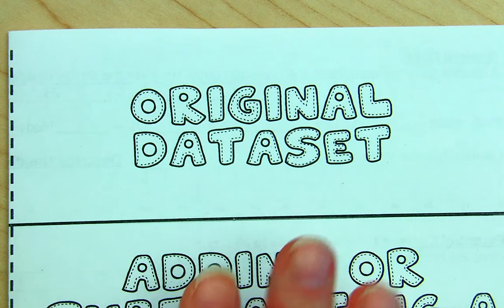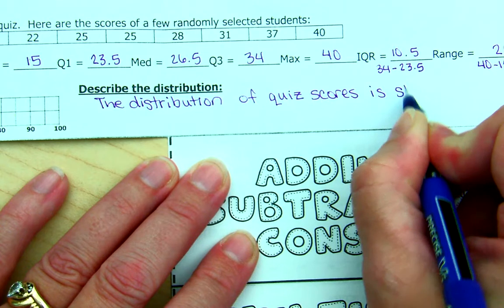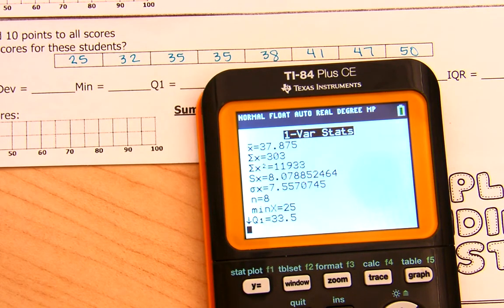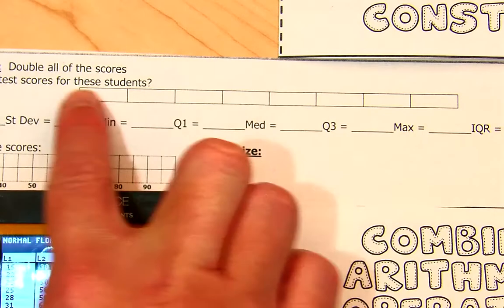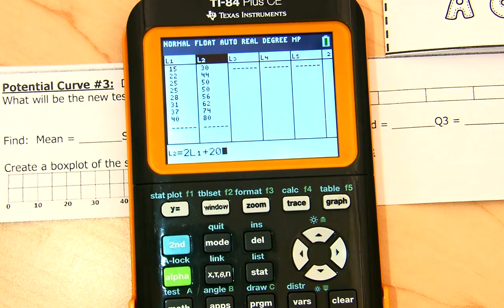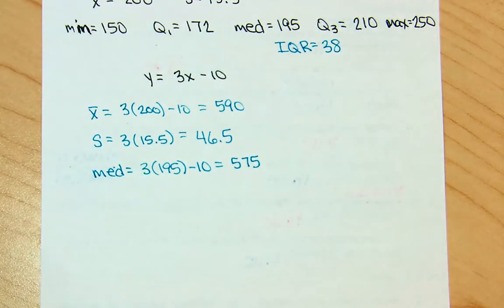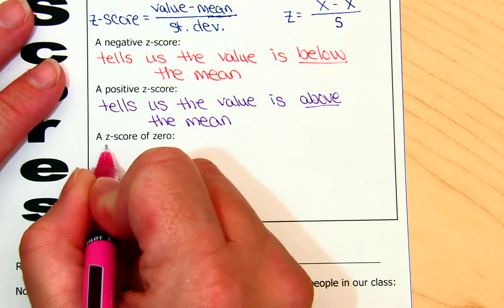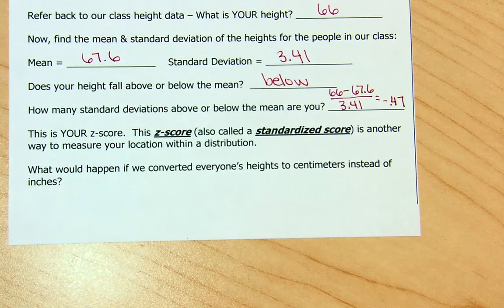10 10 18 AP Stat Scaling, Shifting & Z Scores